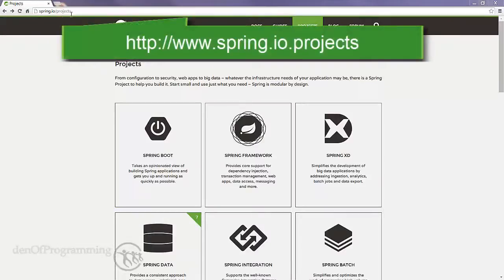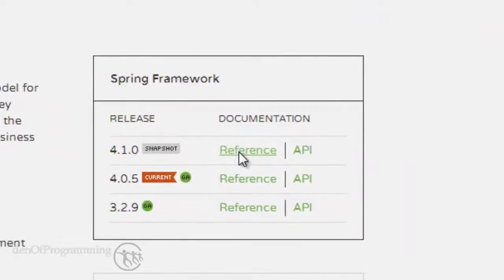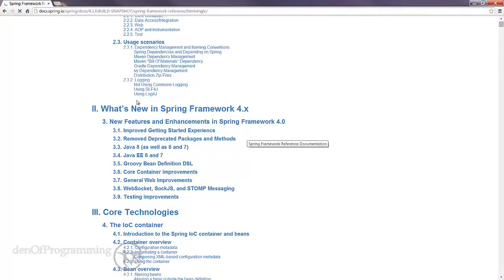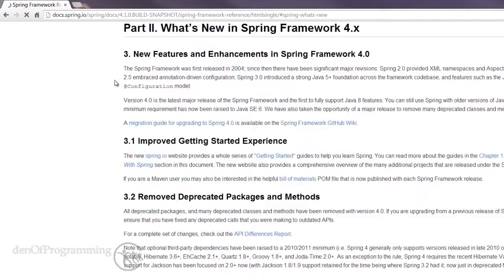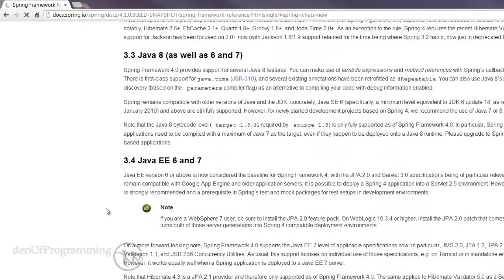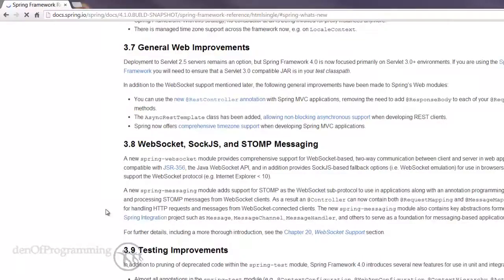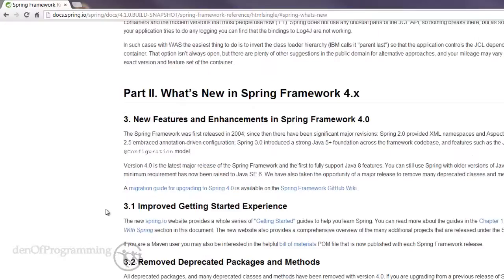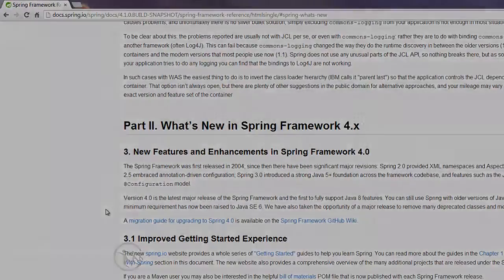004 A Brief History of Spring